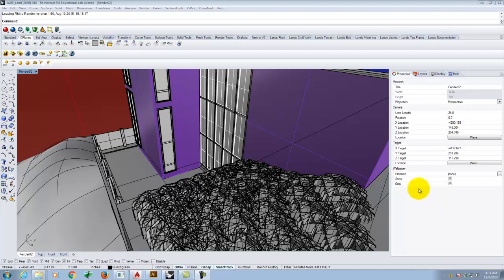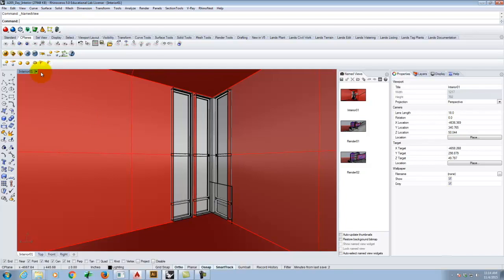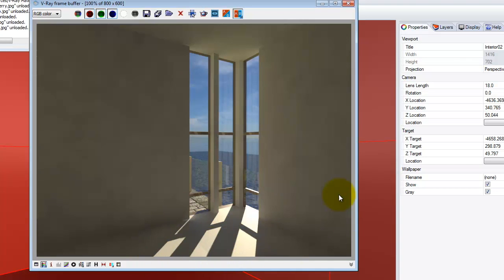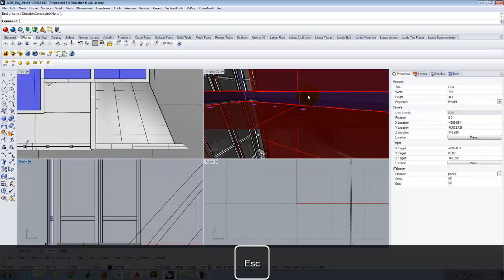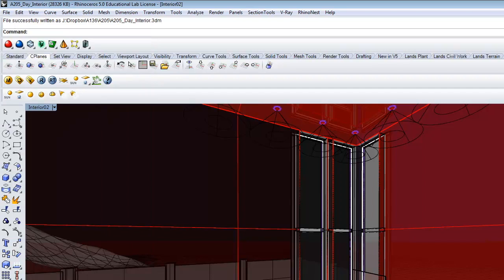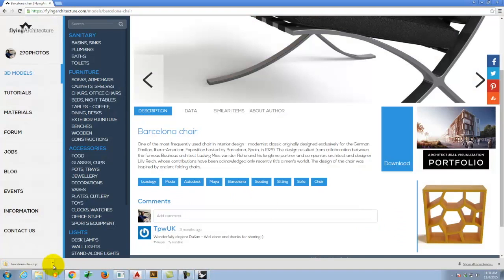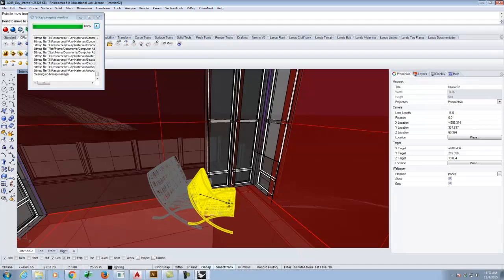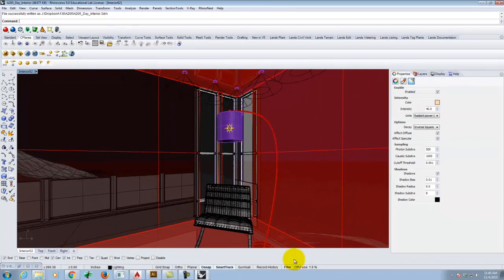Lecture 223 - Interior Day Renderings (Fall 2015)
An overview of techniques for rendering interiors in daylight conditions with Rhino & V-Ray